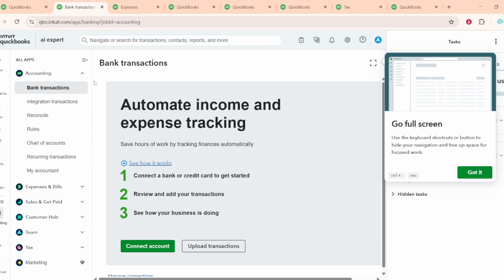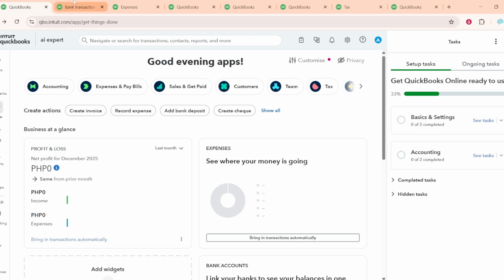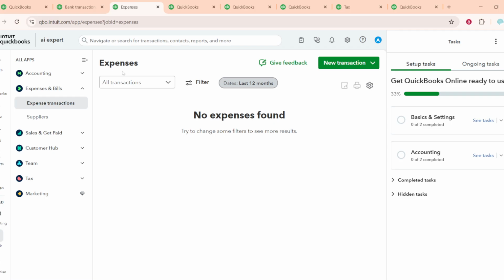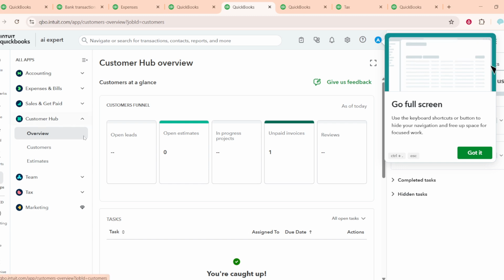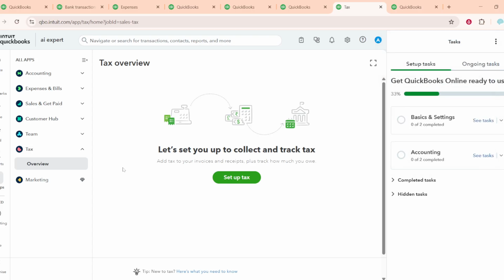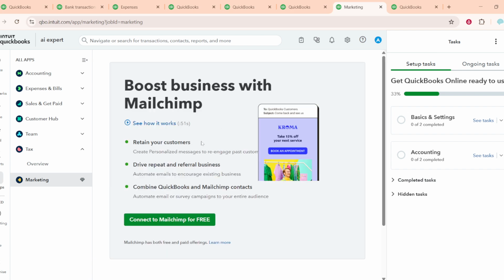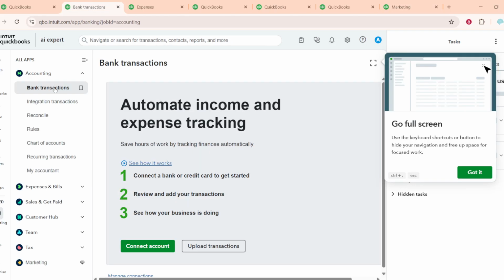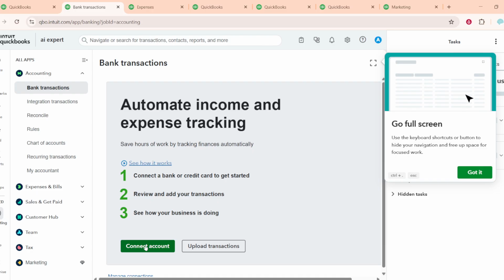How To Use QuickBooks Online (Easy Guide)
In this video, we discuss the fundamentals of cloud accounting and how to use quickbooks online effectively. We break down quickbooks online basics to help you manage business finances from anywhere in the world.

00:00 Intro
00:07 QuickBooks Online Dashboard and Navigation
00:18 Home: Business at a Glance
00:36 Accounting: Chart of Accounts
00:56 Expenses and Pay Bills
01:10 Sales and Get Paid
01:24 Customers
01:35 Team: Manage Users and Permissions
01:47 Tax
01:57 Marketing
02:06 Create Actions Button
02:15 Bank Account Section
02:32 Search Bar
02:40 Return to Home
02:48 Outro